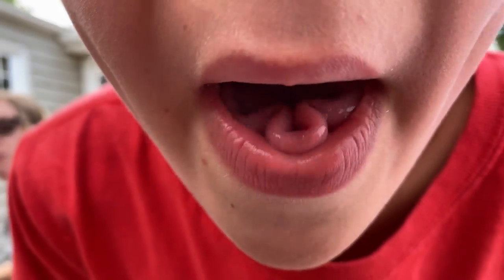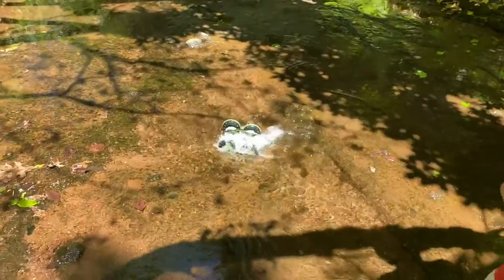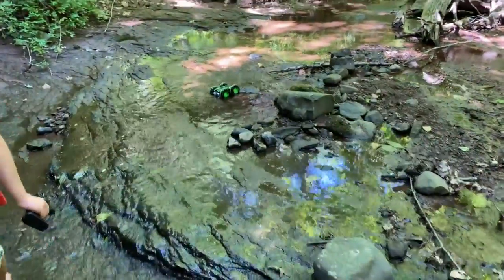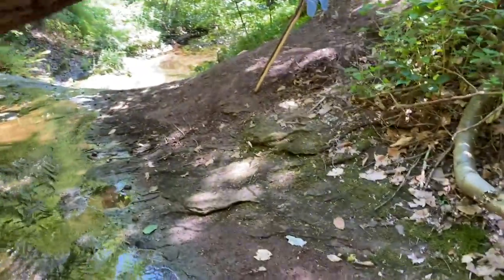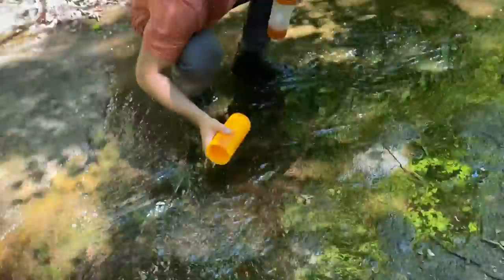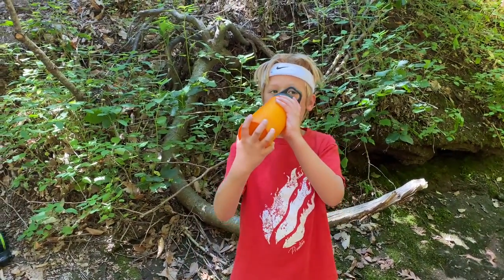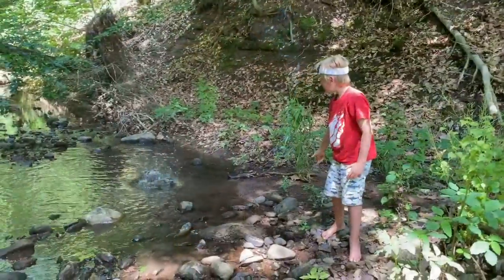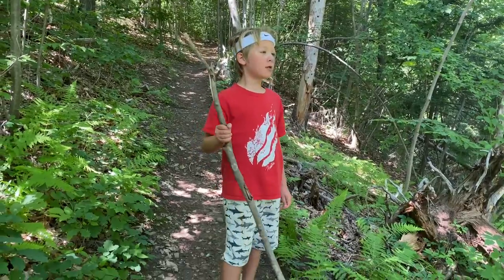Al Fresco!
We kick off summer with guacamole, oranges, and fresh filtered water from a local stream.  How are you enjoying your summer?  Let us know!

Amphibious RC Car

Grayl Geopress

Music licensed by Apple, Inc.
Video by Good Circuits Media.